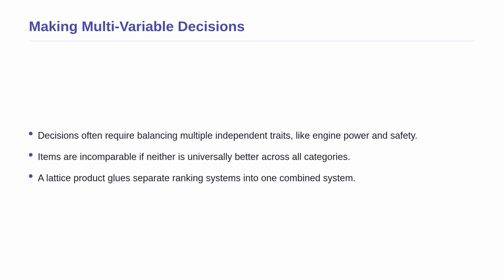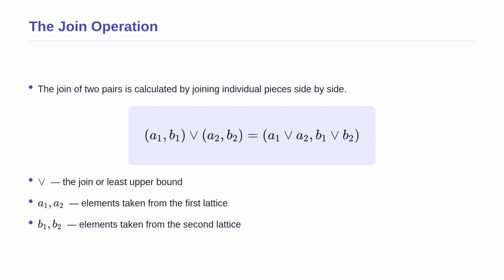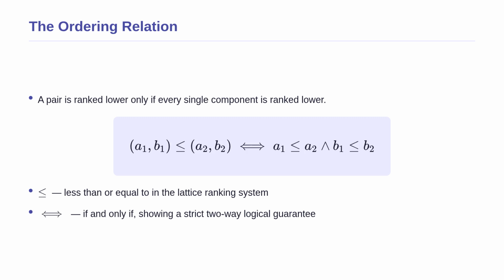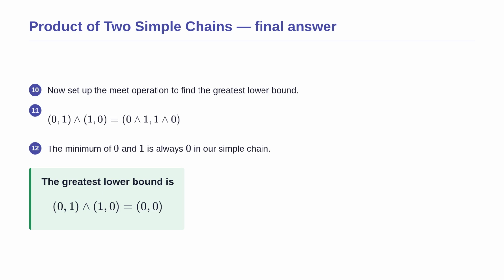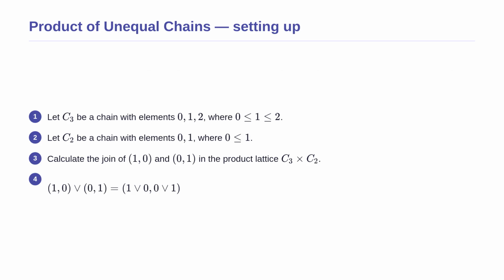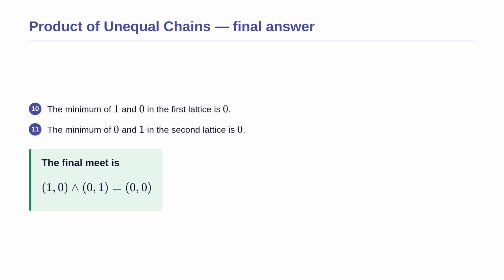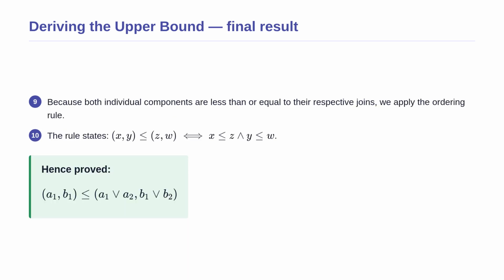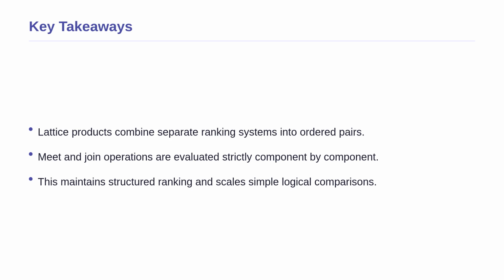Discrete Mathematics - Lattice Products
Video lecture on Lattice Products for Discrete Mathematics.